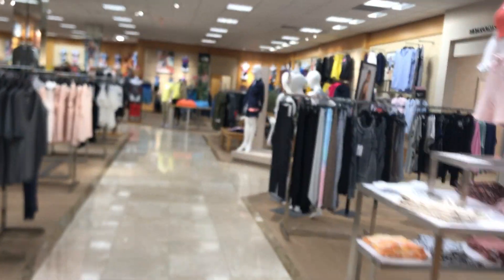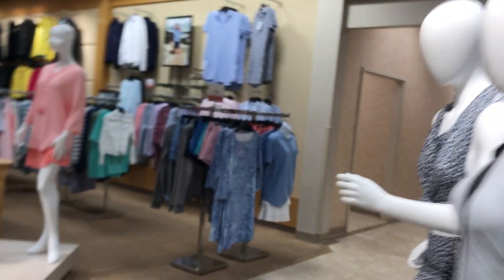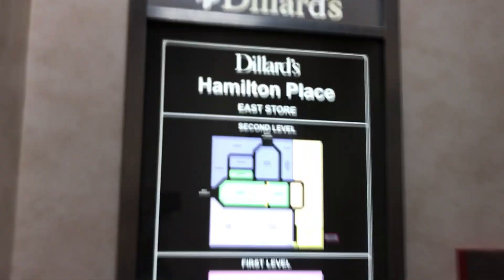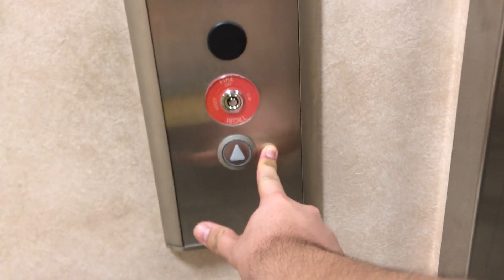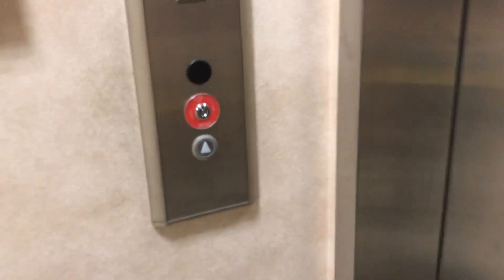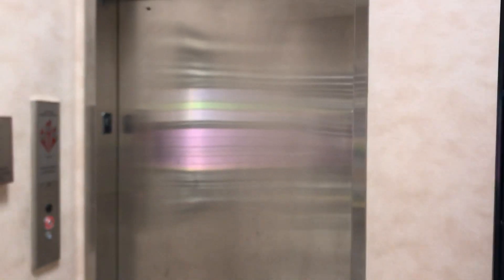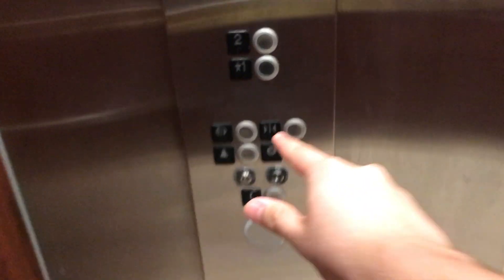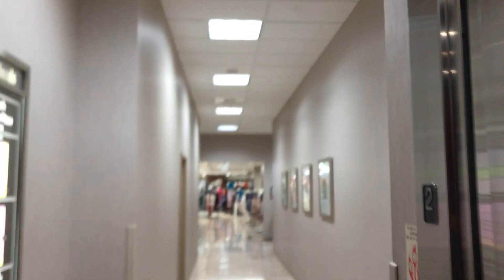Kone EcoDisc elevator @ Dillard’s Women (Hamilton Place)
This is the elevator at Dillard’s Women-Hamilton Place. Enjoy!
History:
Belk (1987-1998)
Dillard's (1998-present)
Installed 1987, Modernized 2007
Fixtures:
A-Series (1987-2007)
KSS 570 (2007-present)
Elevators on Bank: 1
Number of Landings: 2